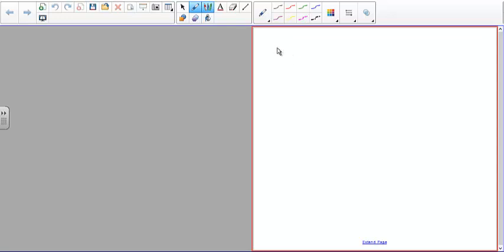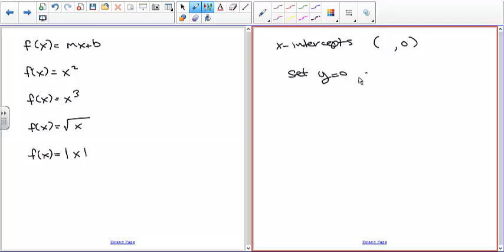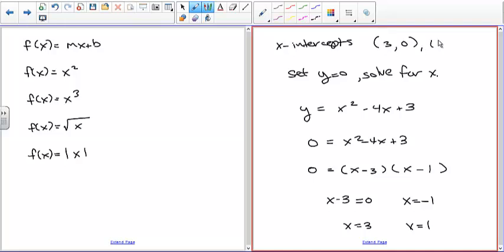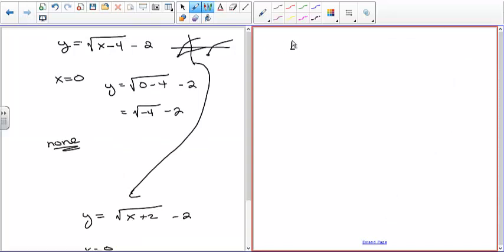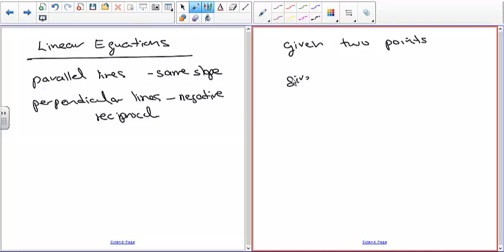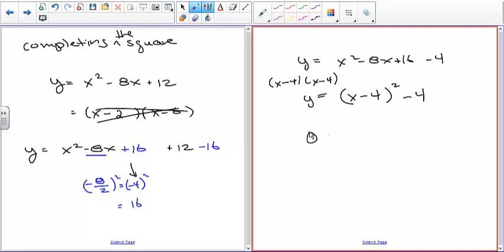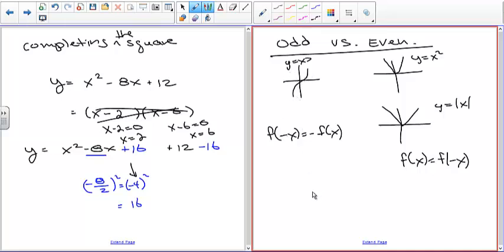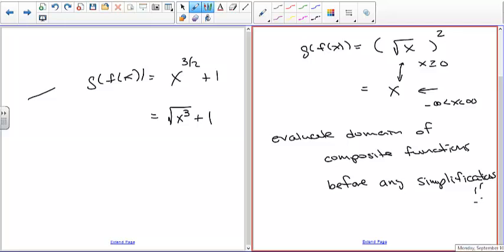Precalc Test Review 1